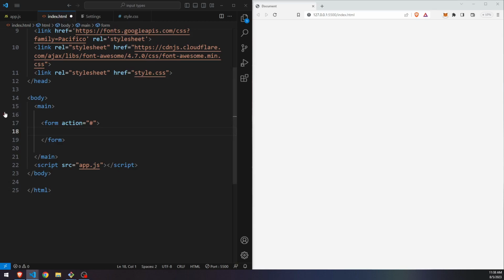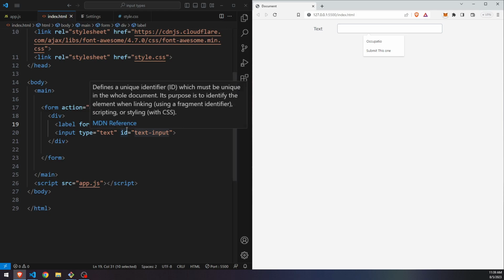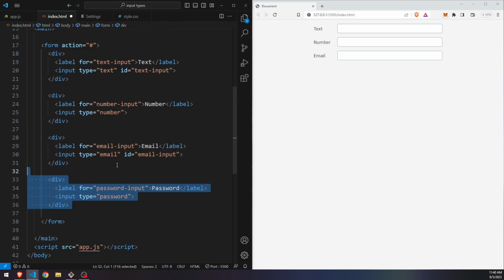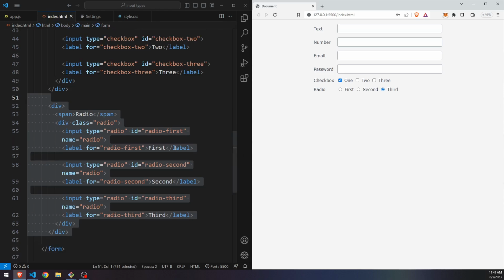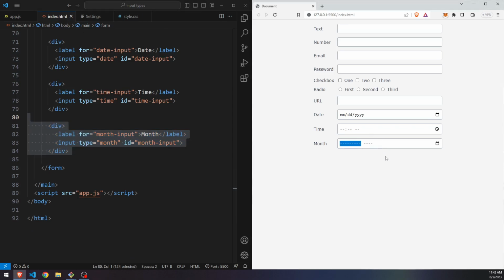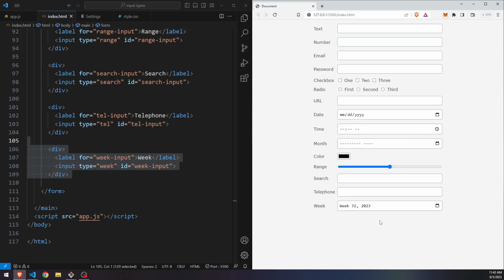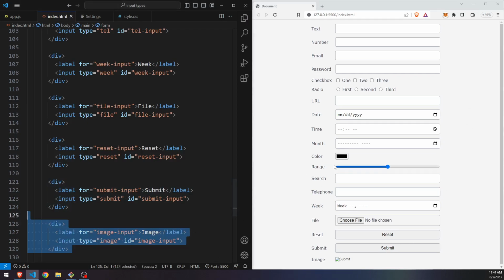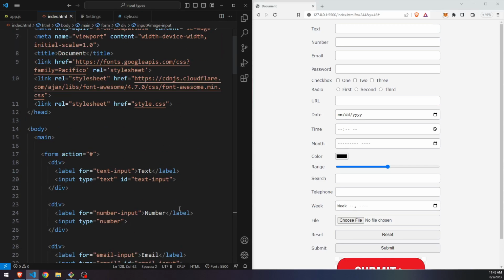HTML Form Input Types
HTML Form input types are used to accept data from the user. It is commonly used in login, registration, user profile or anything that requires user to enter data manually.